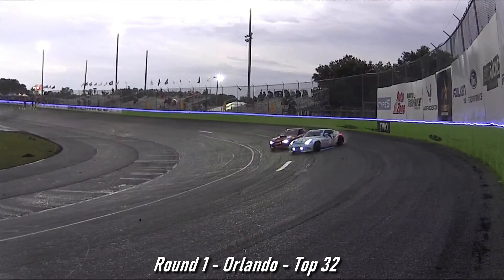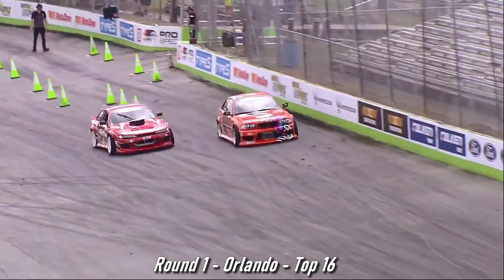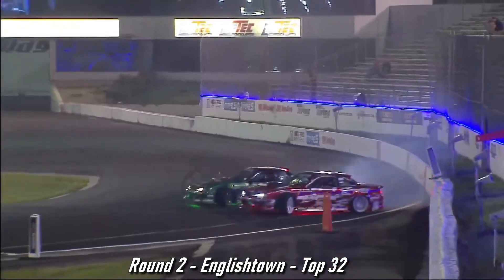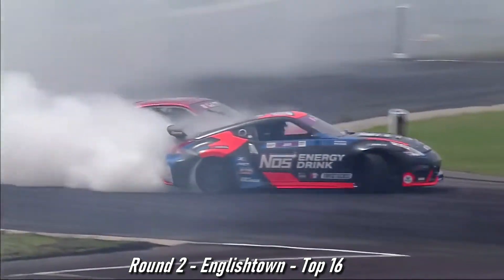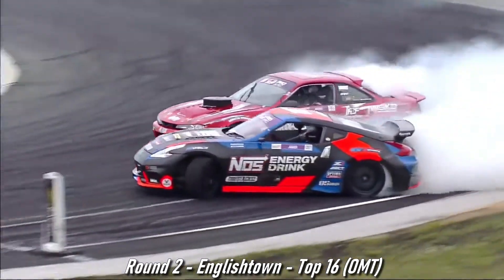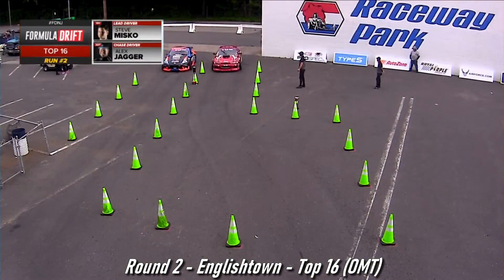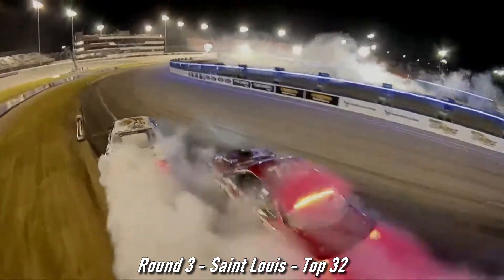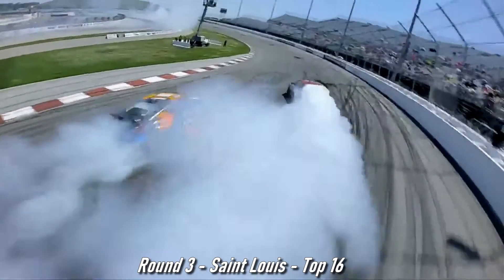Steve MISKO - Every 2022 Formula Drift ProSpec Battle Runs - Ranked 23